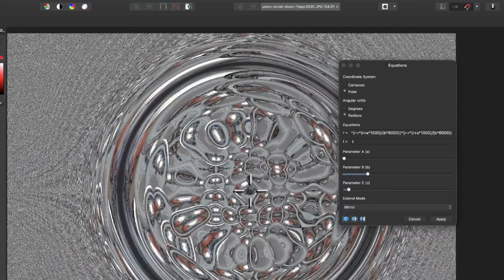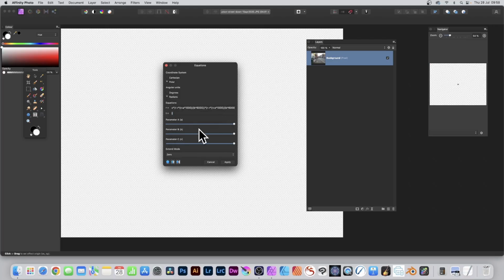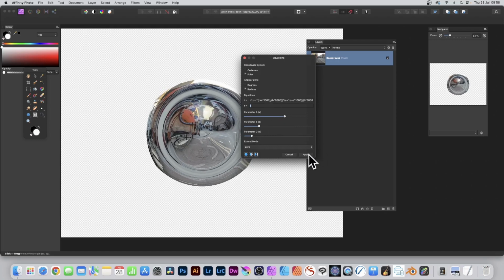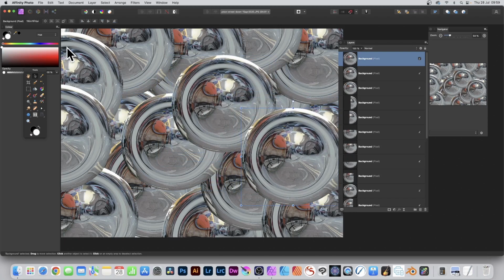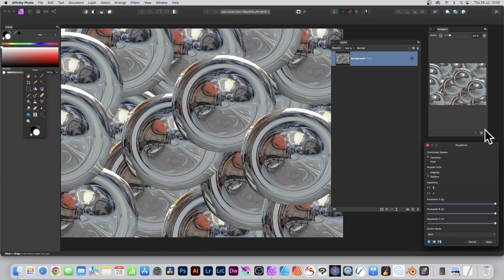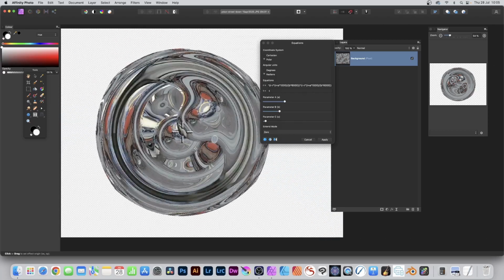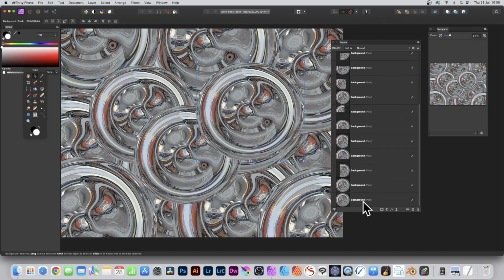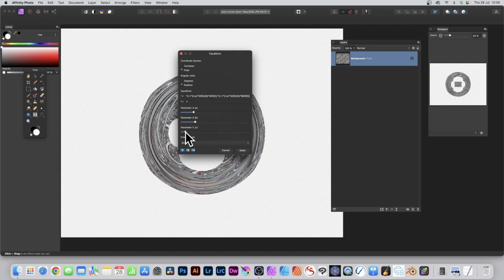Affinity Photo : Stretched Extreme Distortions (Distort Layers In Amazing Ways)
How to distort layers using the equations editor and combinations of layers

Variations of the equation
r - r*(r+a*1000)/(6000*b)
as well as
c * (r - r*(r+a*1000)/(6000*b)) * (r - r*(r+a*1000)/(6000*b) )
please note that the 1000 and 6000 etc need to be changed depending on the document. In some docs, you may need to just use 100 or 200 instead of 6000. I cannot give an exact value as the document maybe different